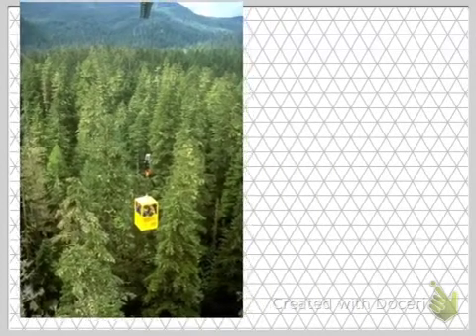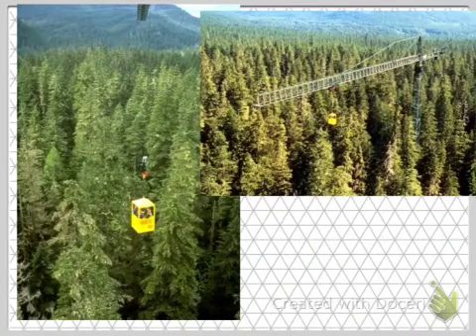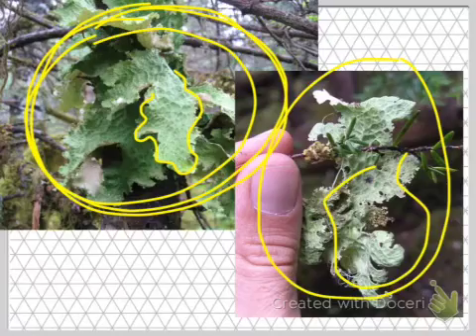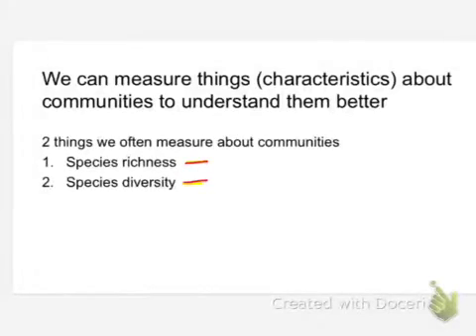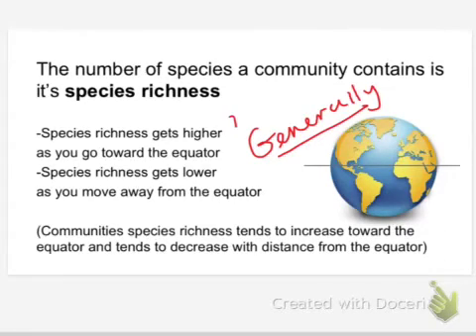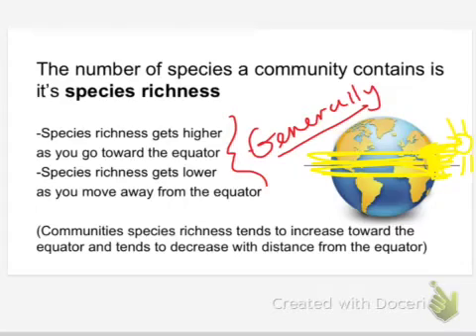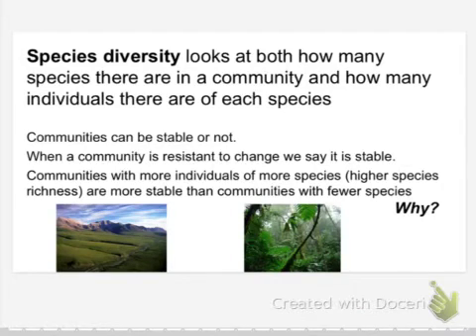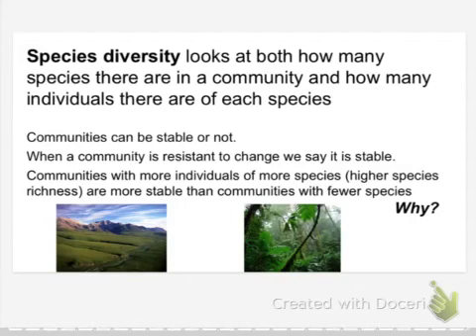bio 3-21-16 per 7 hidden forest & biodiversity(1)